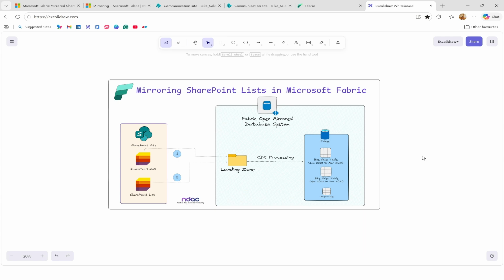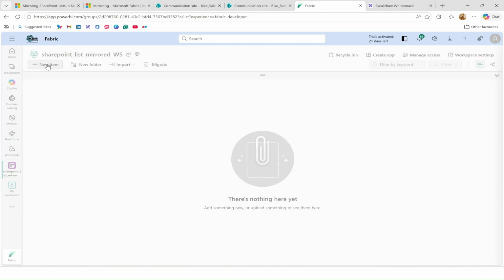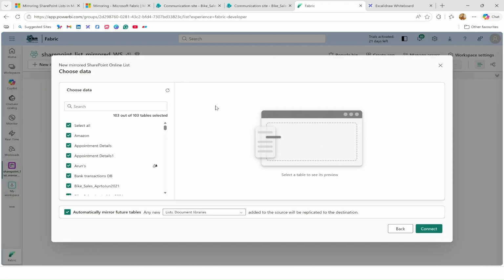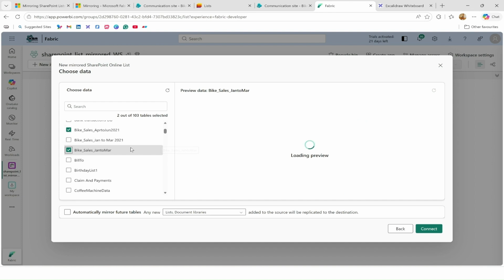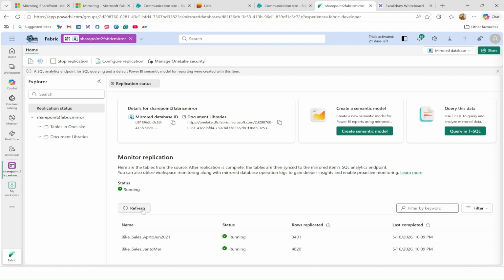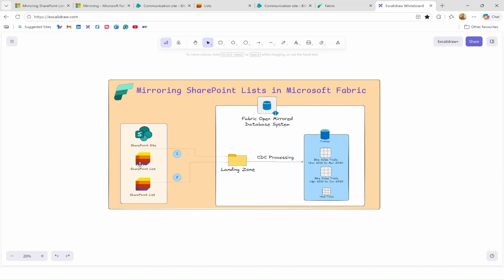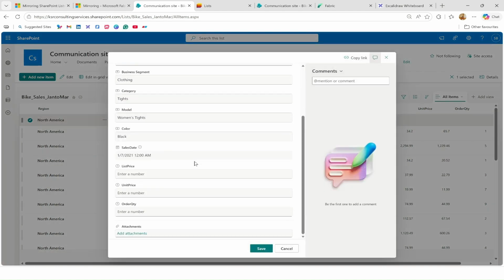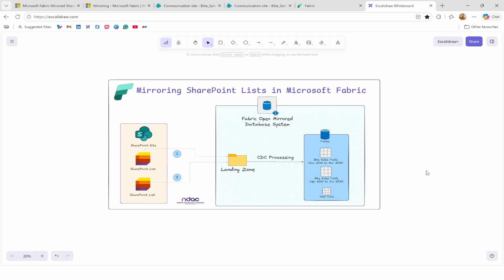SharePoint List Mirroring in Microsoft Fabric - Step-by-Step Tutorial | No ETL Required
In this video, I’ll demonstrate how to connect SharePoint Online Lists with Microsoft Fabric using the new Mirrored Database feature (Preview). You’ll learn how to automatically sync SharePoint data into Fabric, query it using SQL Analytics Endpoint, and build a modern analytics workflow without traditional ETL pipelines.

What You’ll Learn:
✅ SharePoint List Mirroring in Microsoft Fabric
✅ How to Create a Mirrored Database
✅ Real-Time Data Synchronization
✅ SQL Analytics Endpoint Querying
✅ End-to-End Demo with Practical Example
✅ Microsoft Fabric Preview Features Explained

💡 This feature is a game-changer for Data Engineers, Analysts, and Power BI Developers looking to simplify data ingestion and analytics workflows.